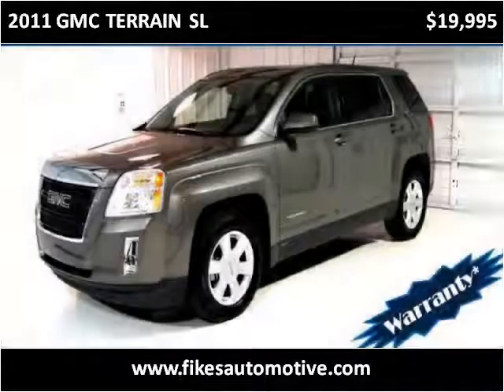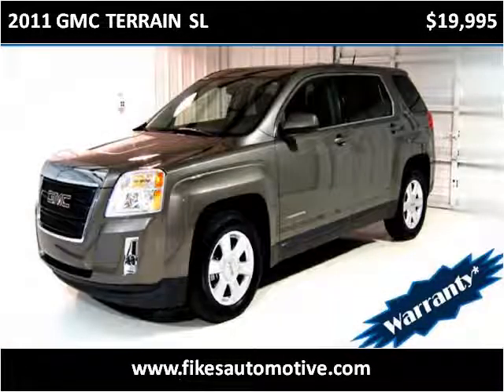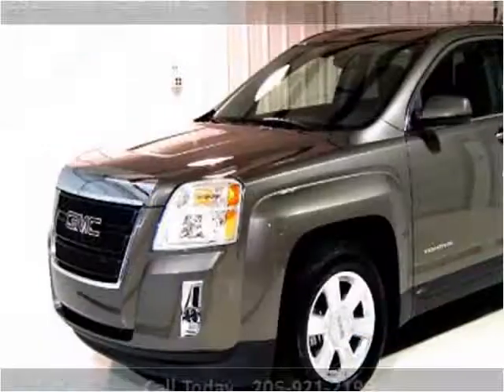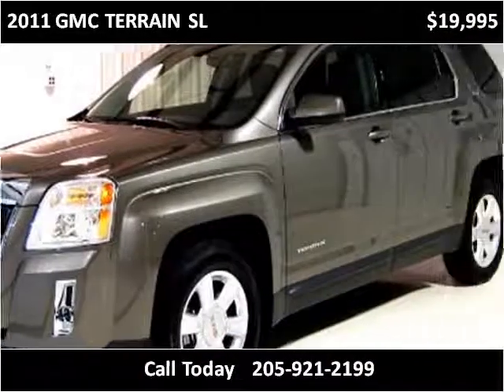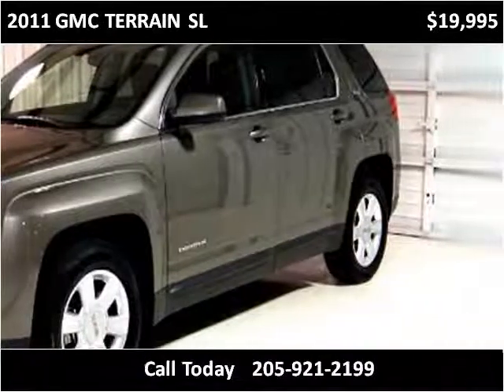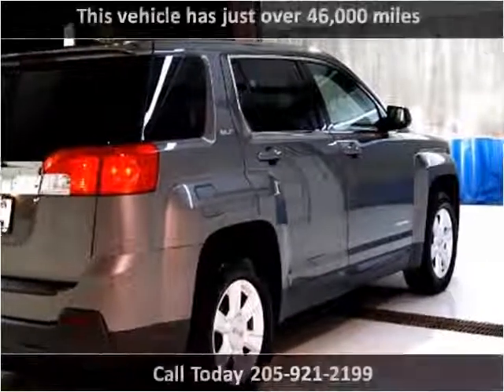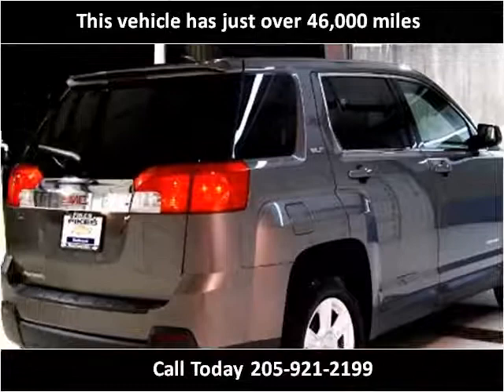2011 GMC TERRAIN SL Used Cars Hamilton AL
This 2011 GMC TERRAIN SL is available from Fikes Chevrolet.